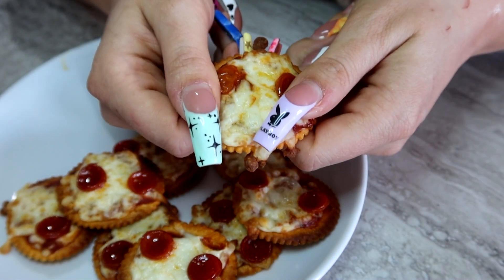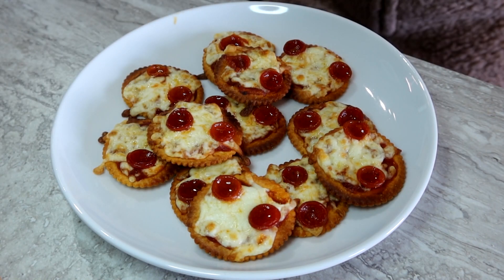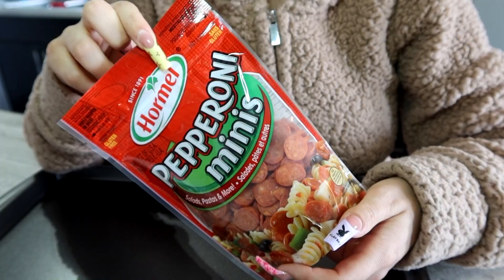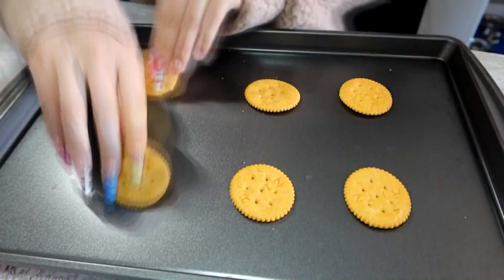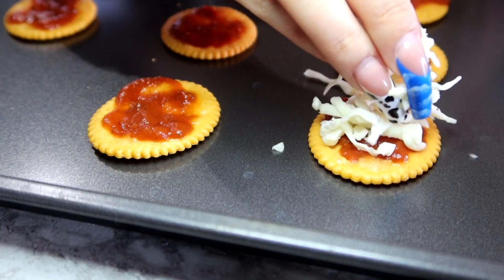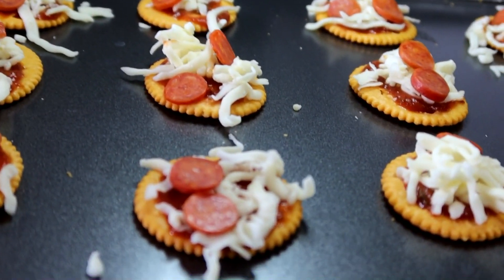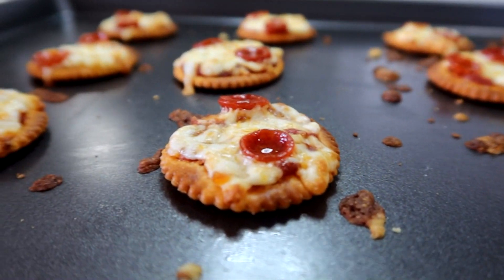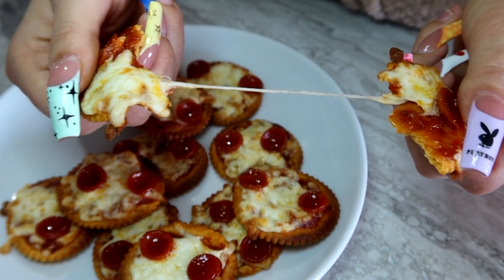2 Bite Pizza Crackers Recipe | EASY Recipes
RealPiinksparkles